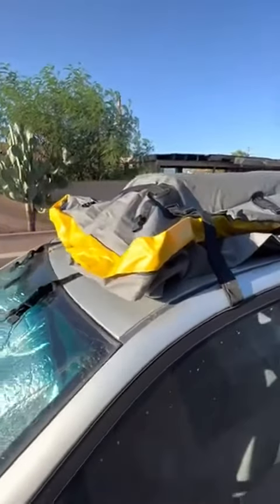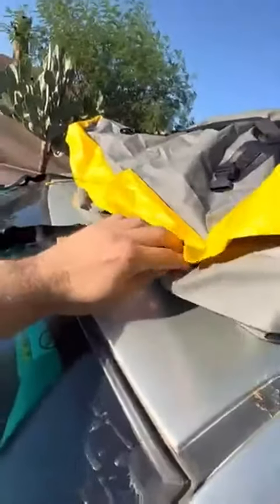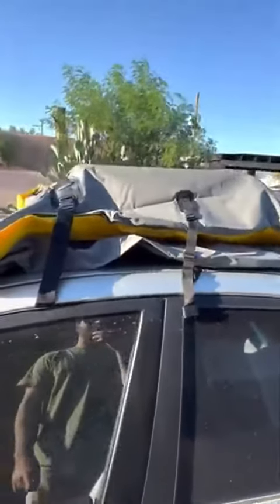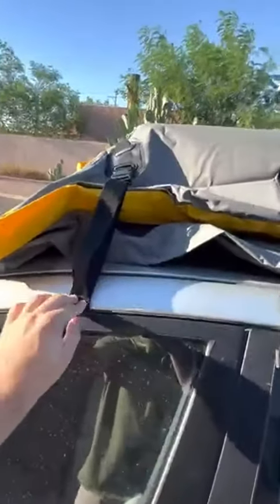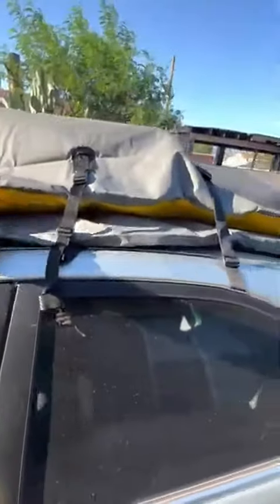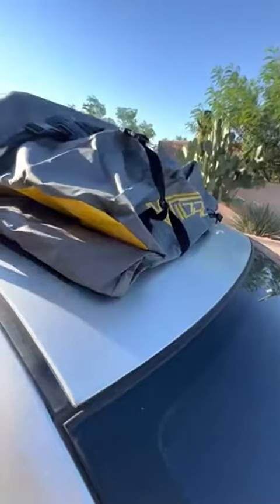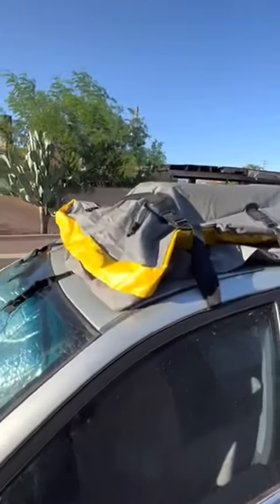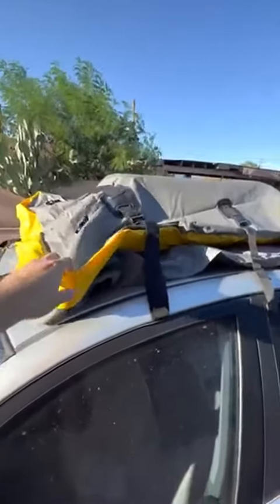Car Roof Bag Rooftop Cargo Carrier, 21 Cubic Feet Waterproof Roof Luggage Cargo Carrier Bag Review